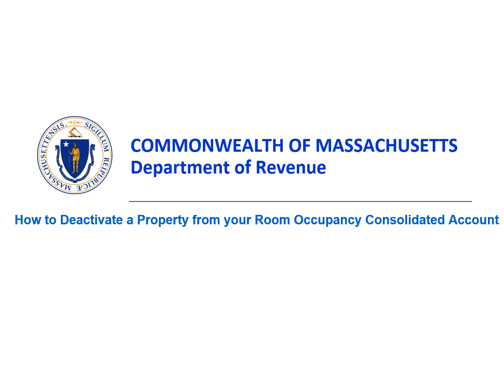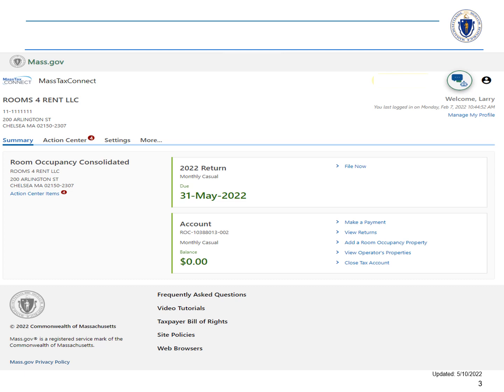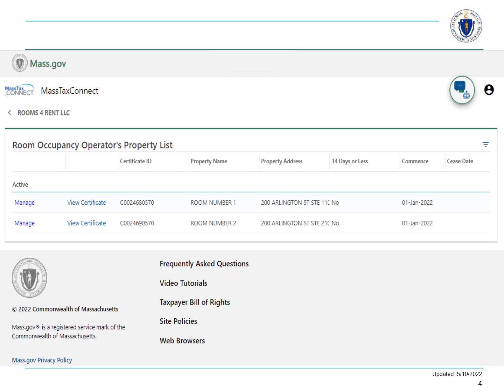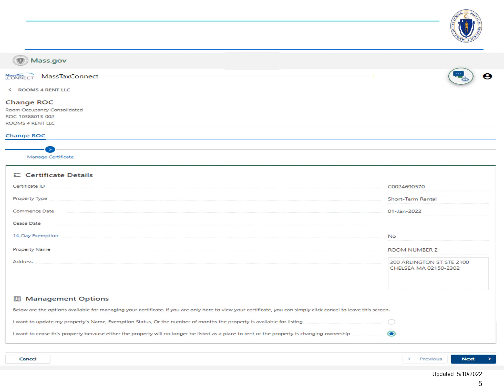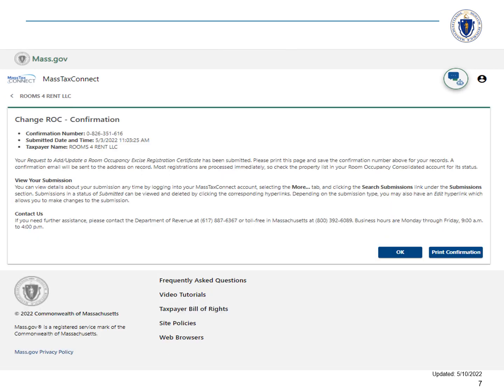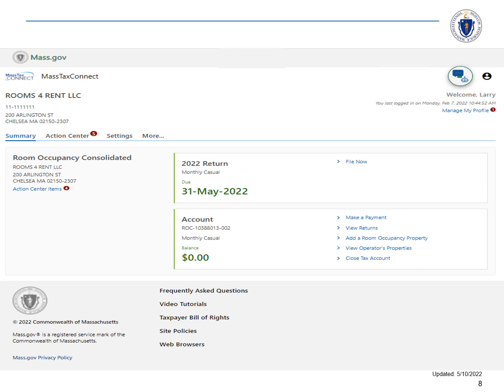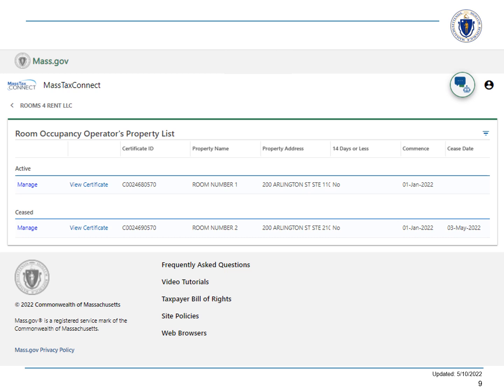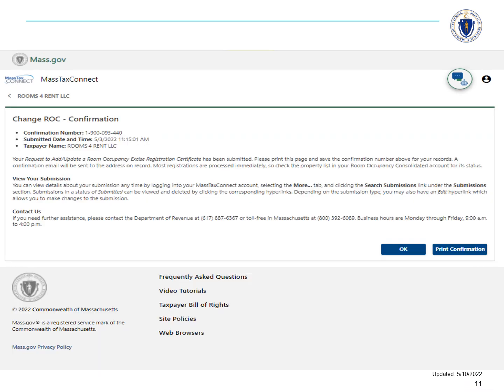How to Deactivate a Property from your Room Occupancy Consolidated Account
In this video, we show you how to deactivate a property in your room occupancy consolidated account.